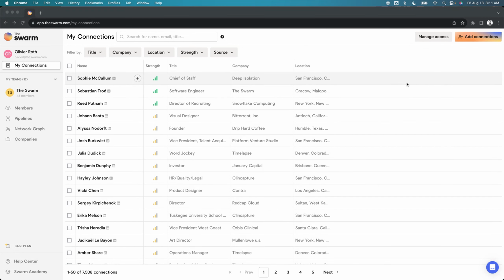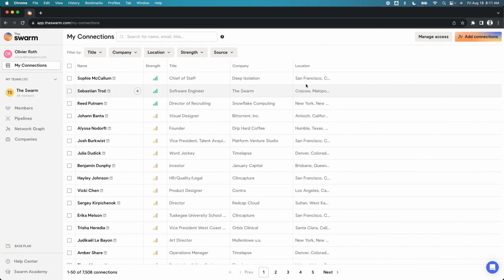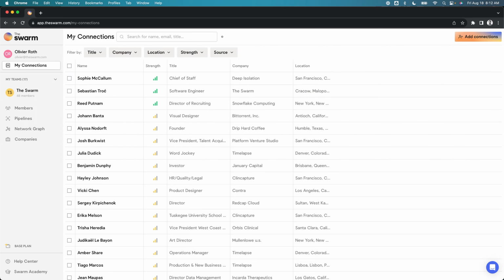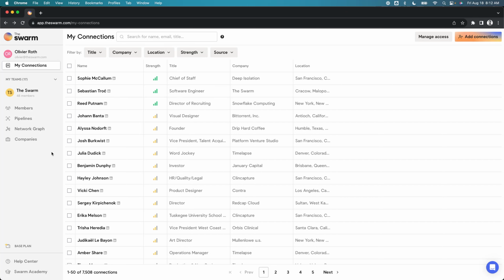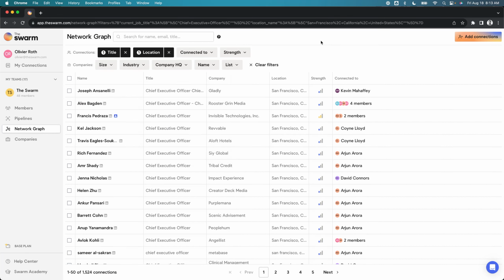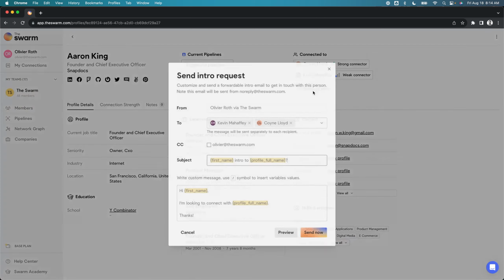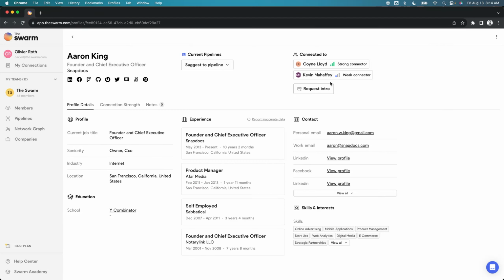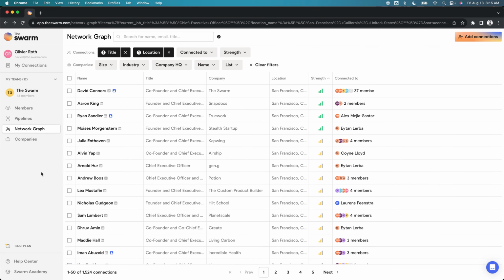Exploring the Differences Between Swarm and LinkedIn Sales Navigator